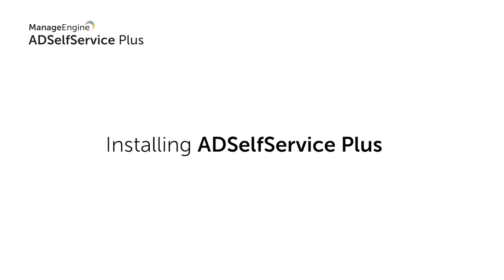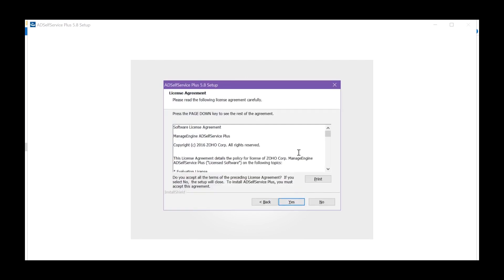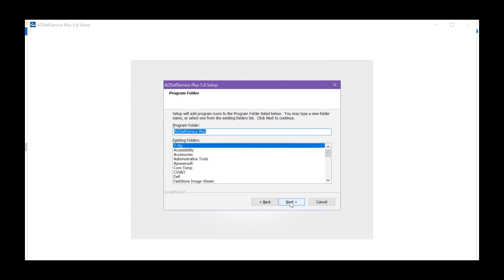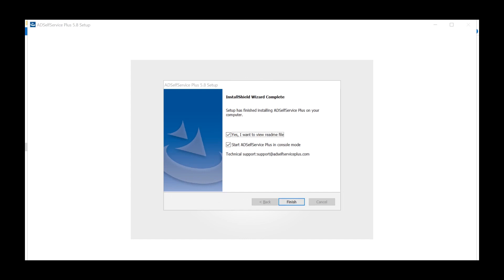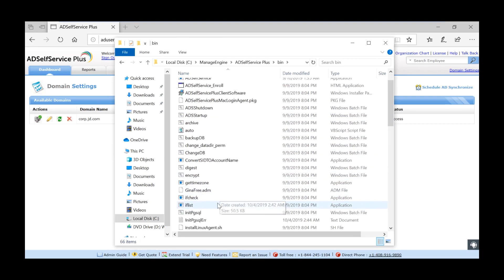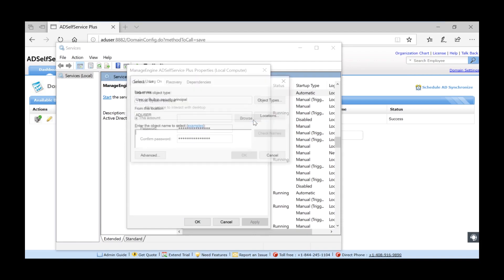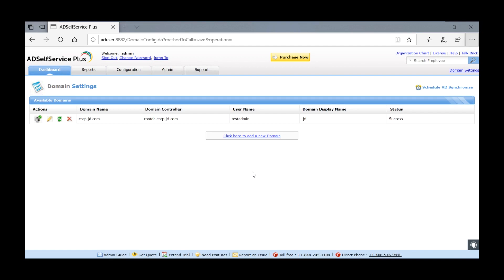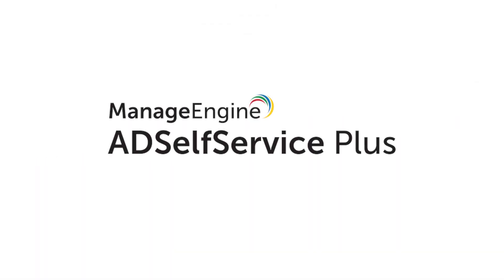ADSelfService Plus installation demo | Step-by-step setup guide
Watch a detailed ADSelfService Plus installation demo to learn how to quickly deploy and configure this comprehensive self-service password reset and multi-factor authentication solution. This demo guides you through installation prerequisites, setup steps, and integrating with Active Directory.